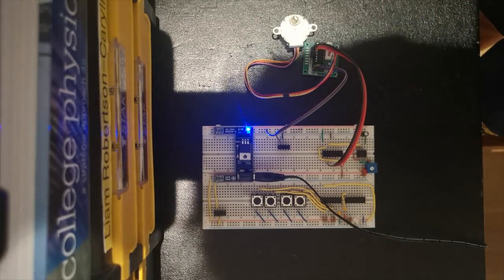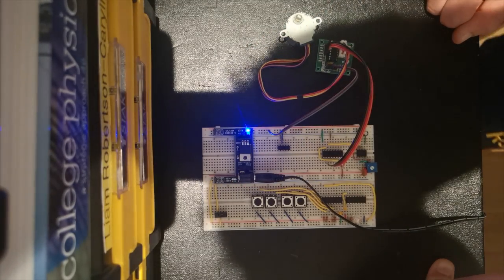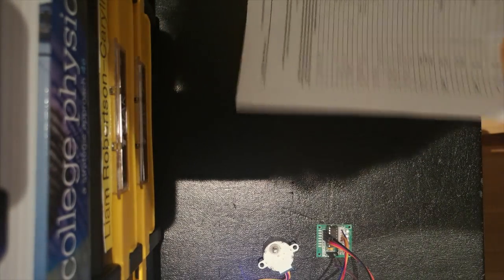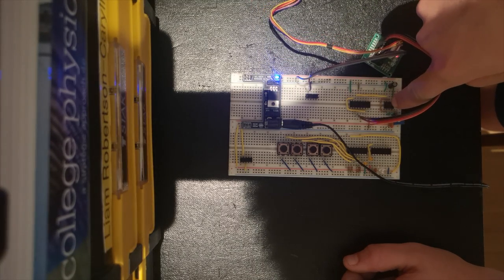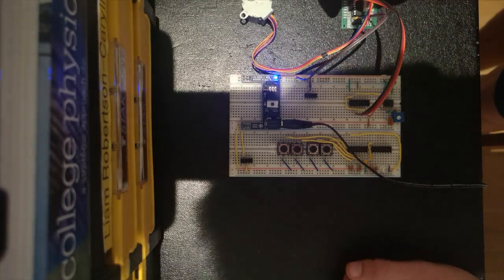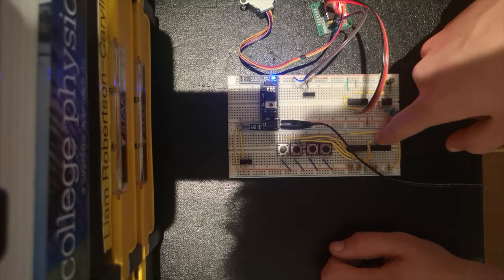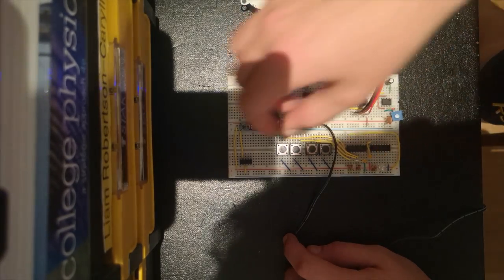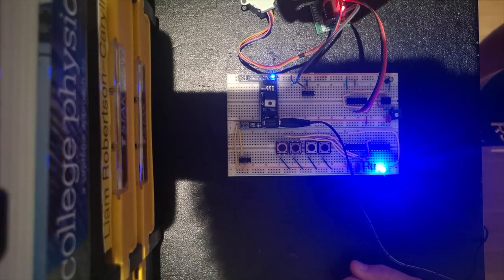Project 3.1 GB Machine